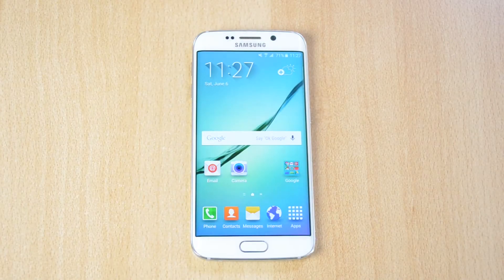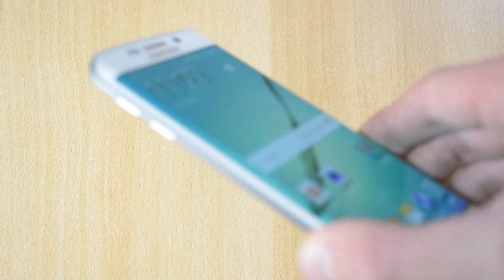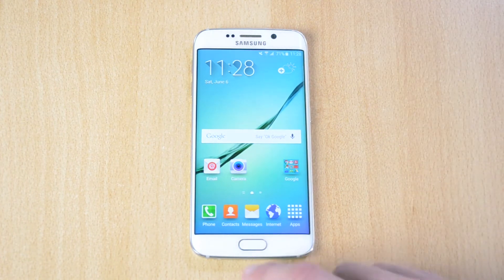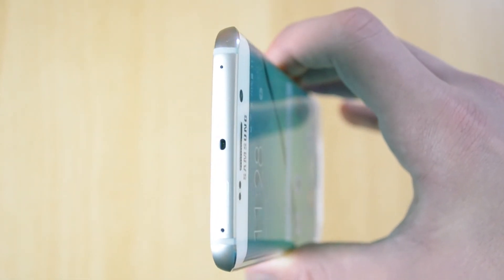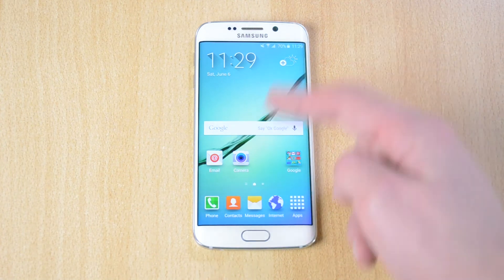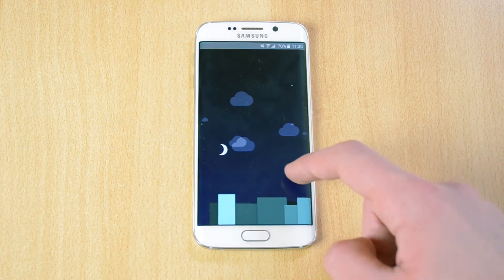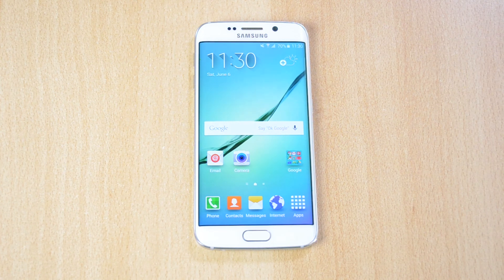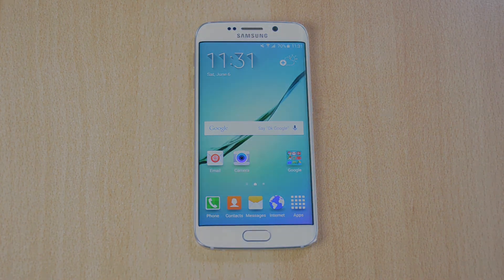Samsung Galaxy S6 Edge First Look!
Samsung Galaxy S6 Edge First Look! This is my first look of the best, the Galaxy S6 Edge, with it's curved display it's probably one of the most interesting Android phones and it has really gotten a lot of attention in the past few months, the Galaxy Edge has also got some amazing specs so I decided to review it on my channel